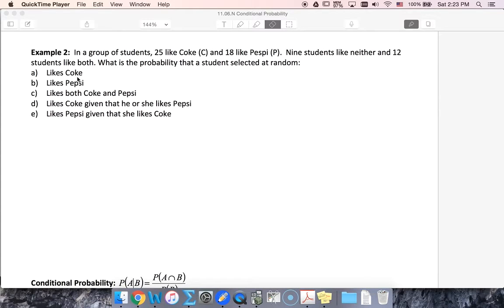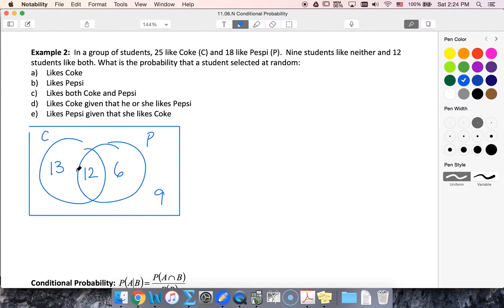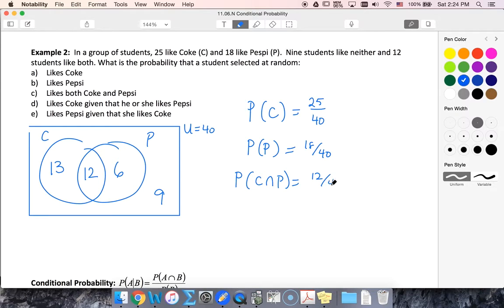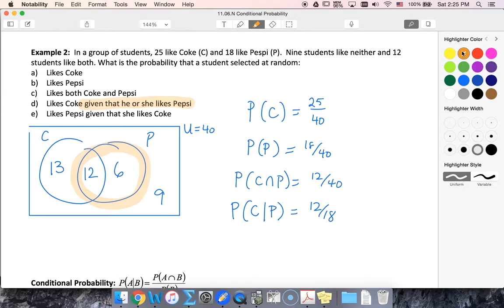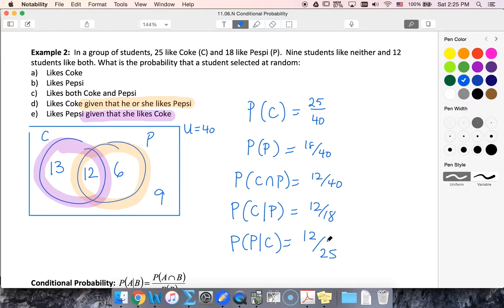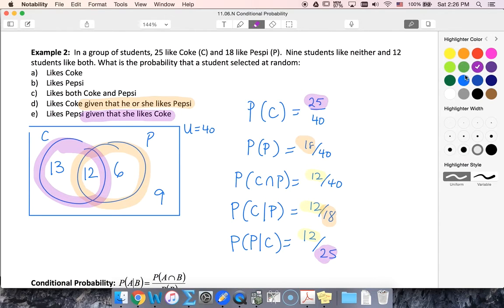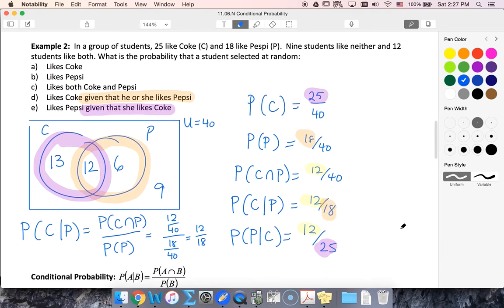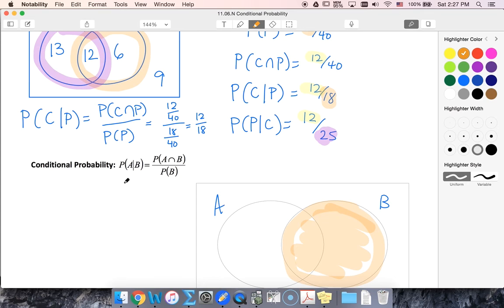IBST 3.7 Ex 2 Conditional Probabilities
Including the formal definition